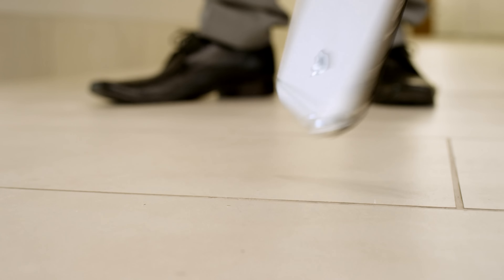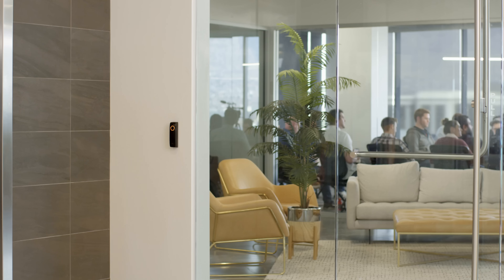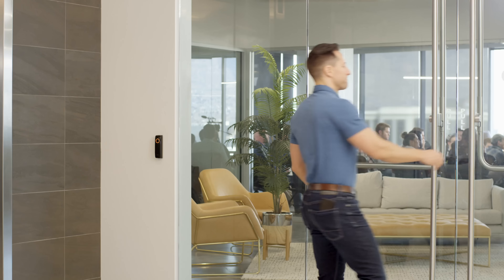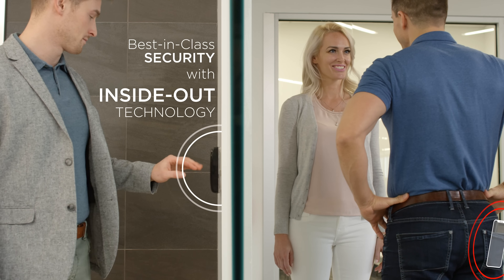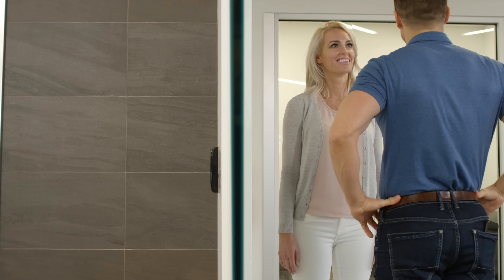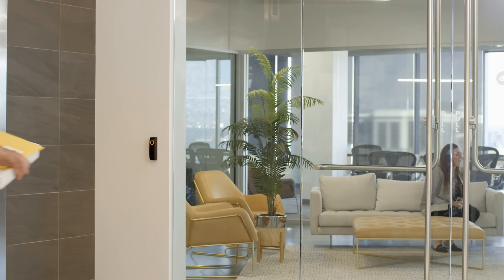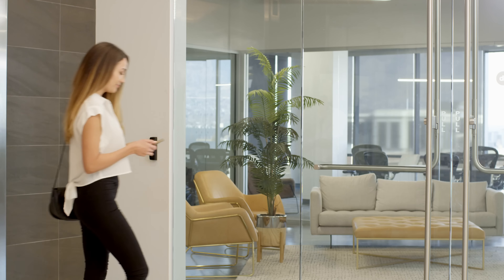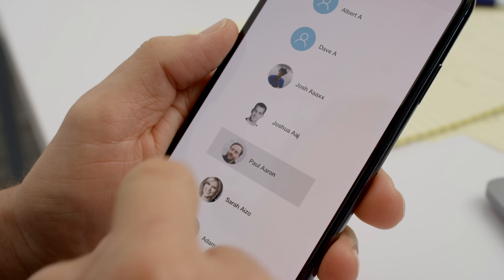Touch io by ProdataKey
Touch io offers unparalleled convenience and security. Using a mobile device as a credential, touch io allows users to keep their phone in their pocket for hassle-free entry. Simply tap the reader, and touch io will automatically grant access using a mobile credential. Unlike other systems, Touch io prevents unintentional openings and keeps doors secure with inside-out technology. Using advanced hardware, the reader knows which side of the door a user is standing, distinguishing between credentials inside or outside the office.